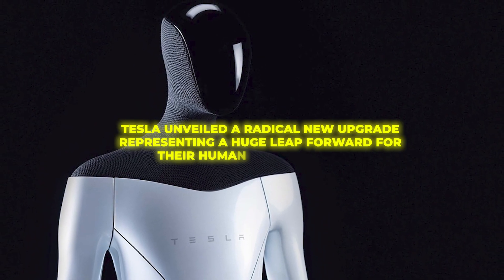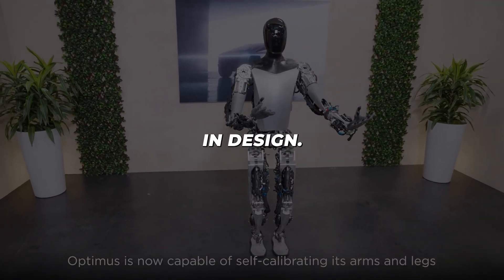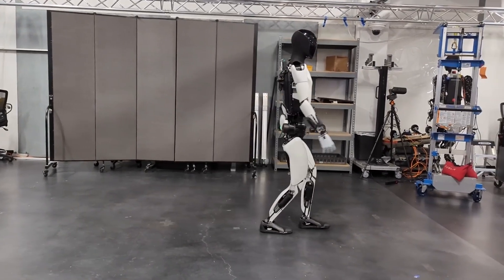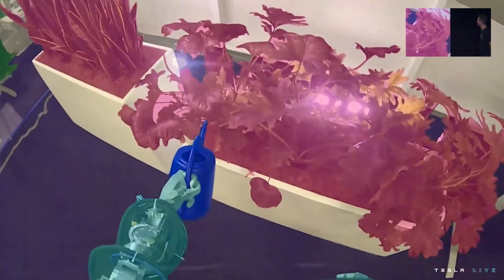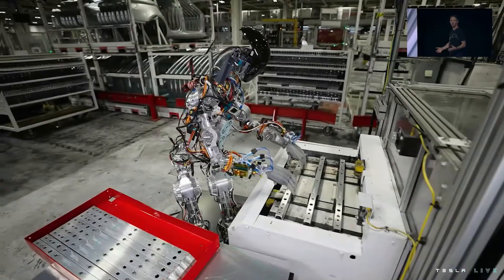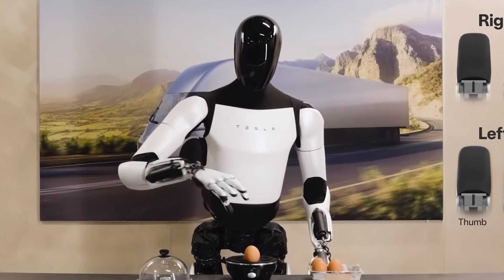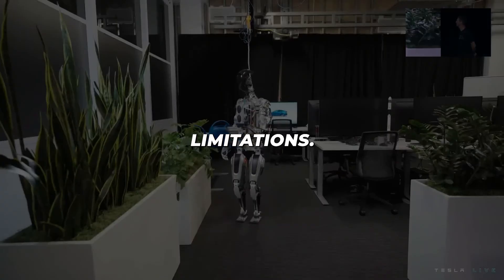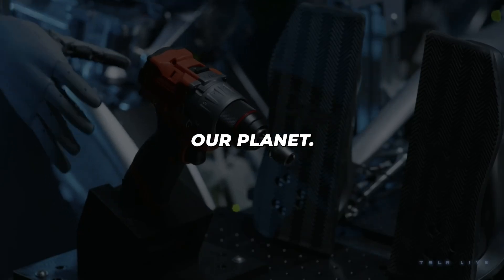Optimus Gen-2 By Tesla Changes Everything, Here’s Why | AI Tech Academy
Tesla stuns the robotics world by unveiling Optimus Gen-2 - a radically upgraded robotic humanoid representing massive improvements in design and functionality. See how Optimus can now walk 30% faster thanks to new lightweight construction and high-torque actuators granting superior balance and agility. Observe its newly sensitive hands delicately folding an omelet with uncanny finesse, enabled by finely articulated fingers boasting 11 degrees of freedom.
Learn how Optimus leverages the same advanced AI powering Tesla's self-driving vehicles to perceive environments and coordinate precise full-body movements autonomously. Appreciate how Tesla's integrated structure lets them rapidly build on existing autonomous technology to possibly soon eclipse human spatial reasoning and dexterity.
Witness the vast untapped potential in Optimus Gen-2’s hardware supporting exponentially more advanced capabilities in the future. Discover how in-built limitations ensure this exciting technology poses no terminal risk. See how Optimus promises an automation revolution liberating humans from drudgery to pursue more fulfilling goals. Don't miss this easily digestible report unveiling how Tesla’s Optimus Gen-2 could reshape society.

Optimus Tesla Robot
Optimus Gen 2
Optimus Robot
Elon Musk Optimus Prototype
Elon Musk Optimus Bot
Elon Musk Optimus Tesla
Optimus Robot Elon
Optimus robot update

Video Title: Optimus Gen-2 By Tesla Changes Everything, Here’s Why | AI Tech Academy

Here's the video mentioned in 2:51: